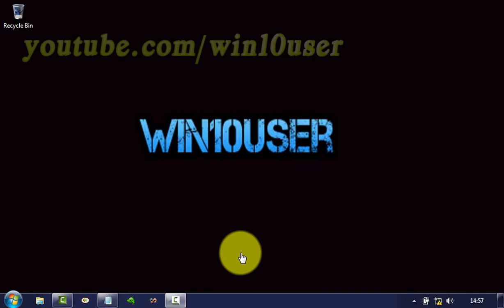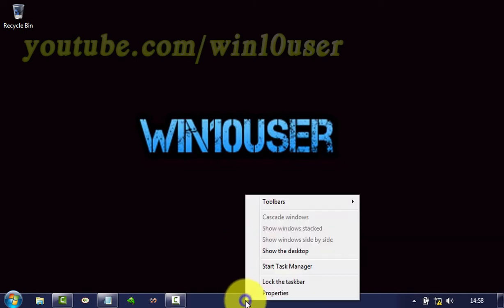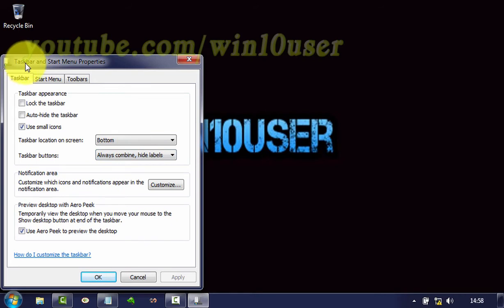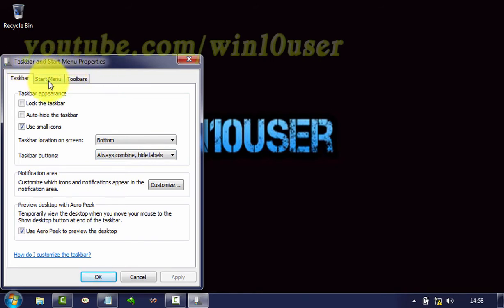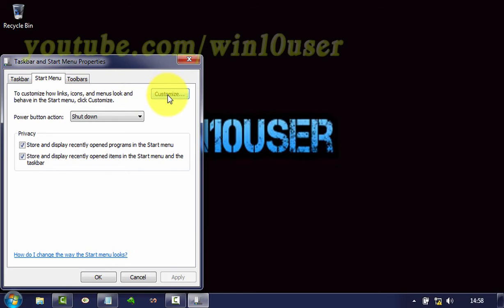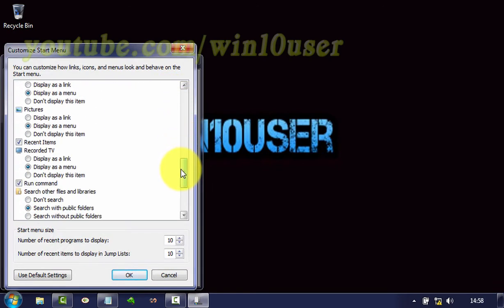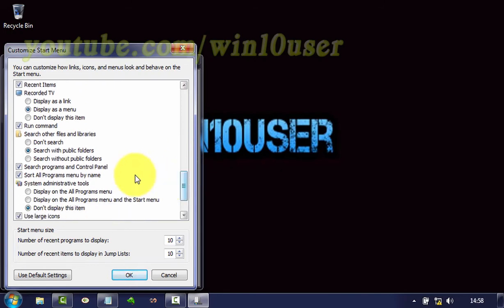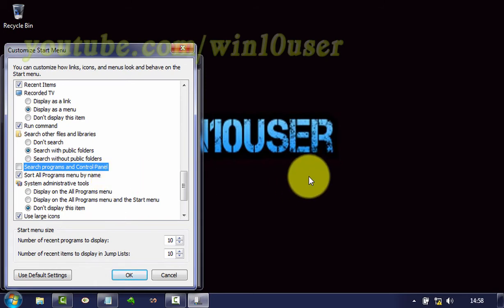Windows 7 Ultimate Tips : How to enable or disable Search programs and Control Panel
This video show How to enable or disable Search programs and Control Panel in Microsoft Windows 7 Ultimate